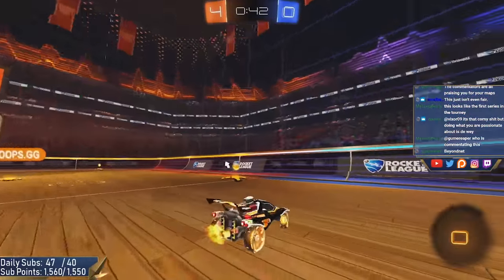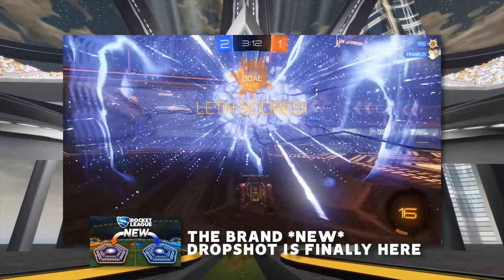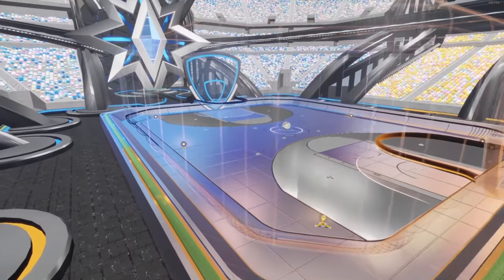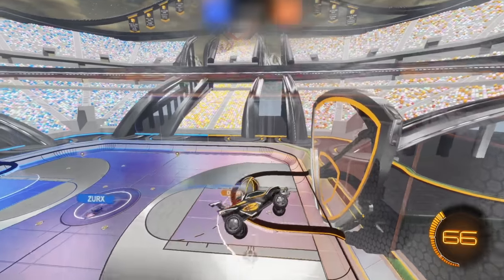If Rocket League DOESN'T add this... I'm QUITTING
Camera Settings:
FOV: 110
Distance: 270
Height: 110
Angle: -4
Stiffness: 1